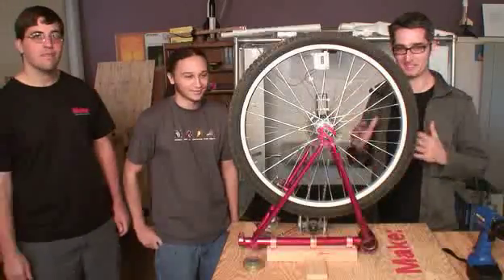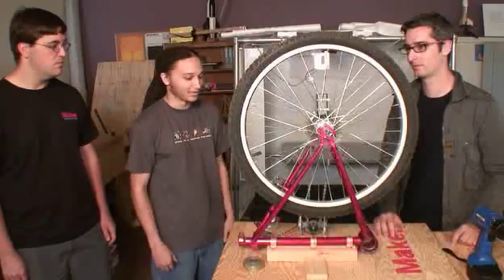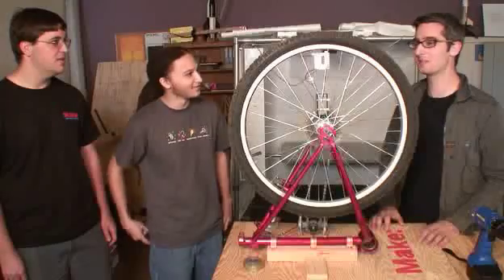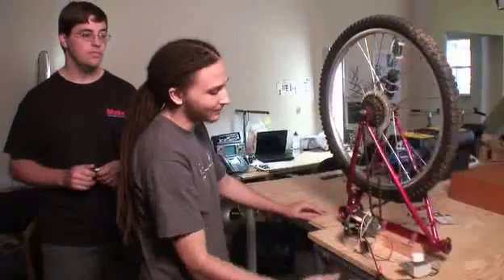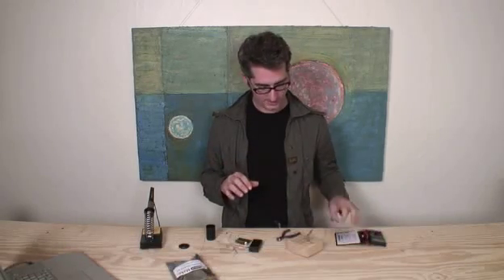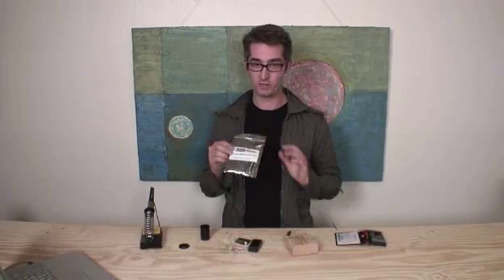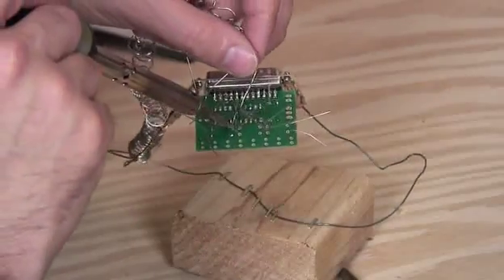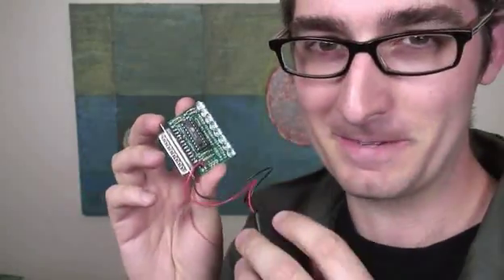Make Podcast: Weekend Projects - Make A Persistence of Visio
In this video Jake McKenzie, Matt Dalton, and Bre Pettis show how to put together a persistence of vision gadget that you can put on your bicycle.